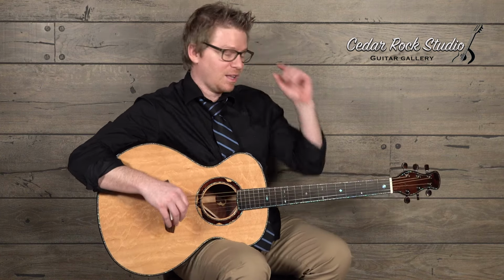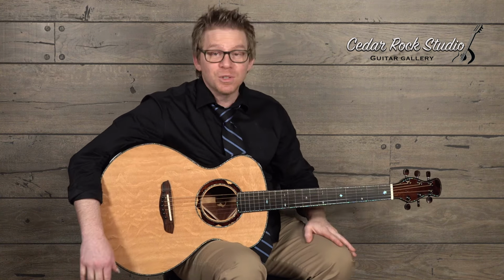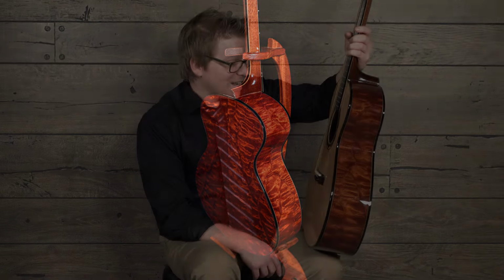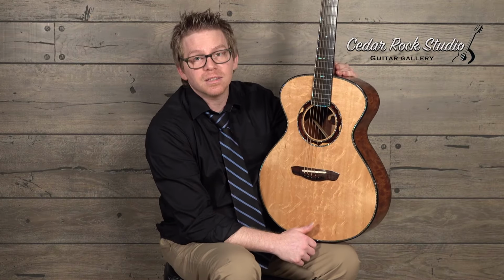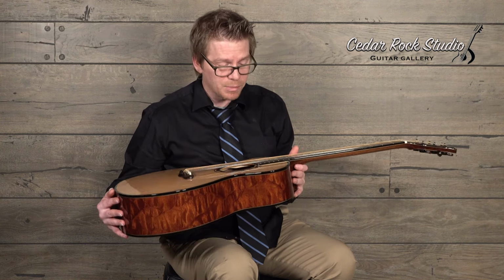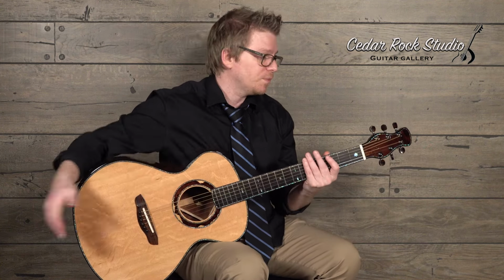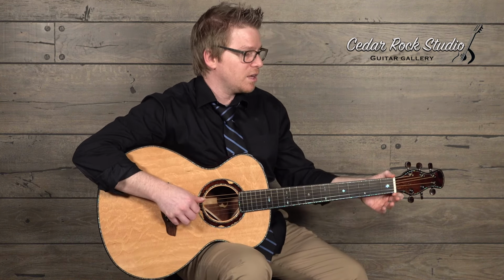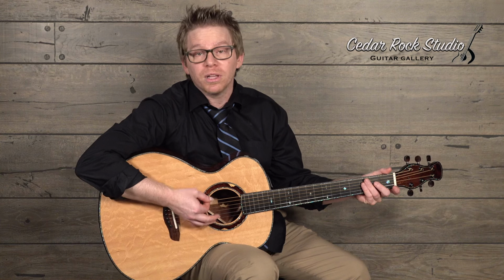2023 Hatcher Greta (The Tree Mahogany/Bearclaw Sitka Spruce)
We have a very special guitar by luthier Mark Hatcher, featuring a stunning set of “The Tree” mahogany and a Bearclaw Sitka Spruce top. As breathtaking as this Greta build looks, it’s the tone that really catches your attention. It’s lush sustaining trebles and the perfect amount of tight low end bass will inspire. It’s in mint condition.